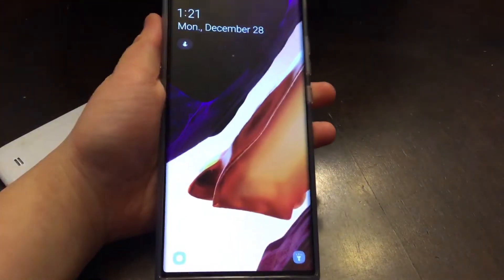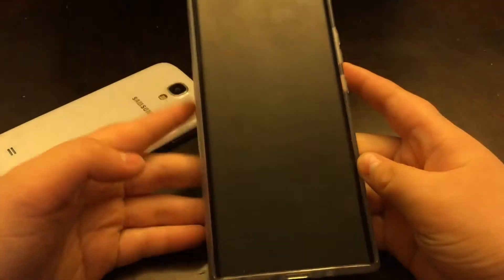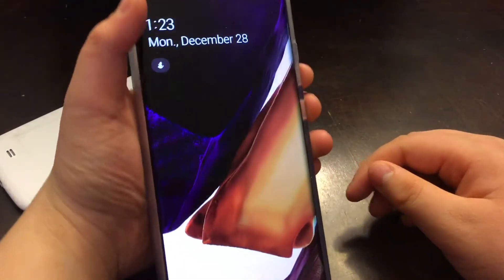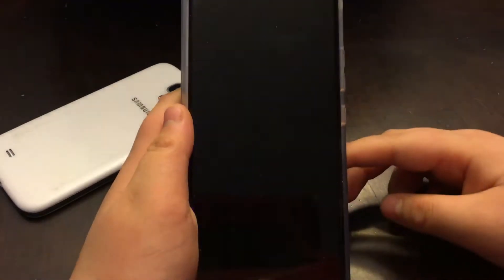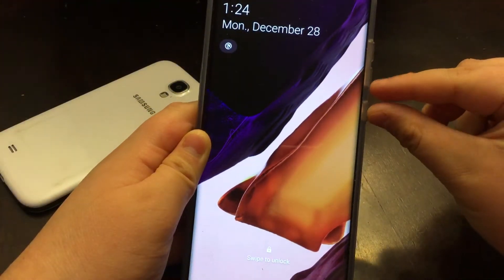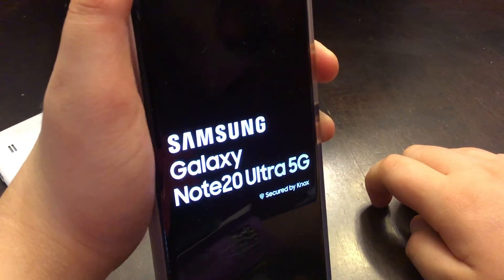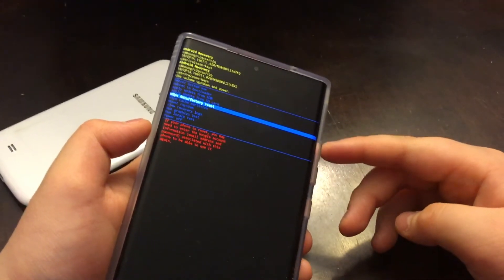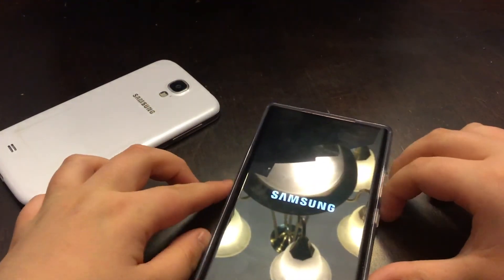(2021) All android phones: how to remove a forgotten password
Hey what’s up guys in today’s video I will show you how to do a factory reset when you forgot your android phones password well this method should work for all Android phones but the only problem is that due to android updates you cannot turn off the phone, well is this videoI’ll show you how to bypass the password to shut down your phone and and boot into the android recovery menu.

Note: This will delete all your  data on your phone as if you bought your phone  brand new and took it out of the box.